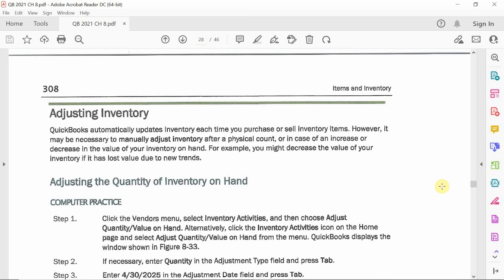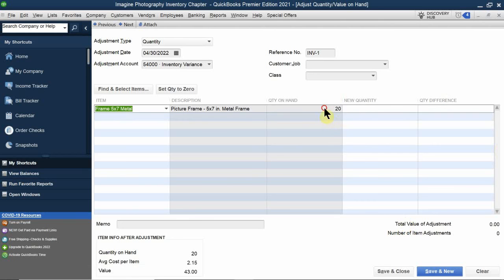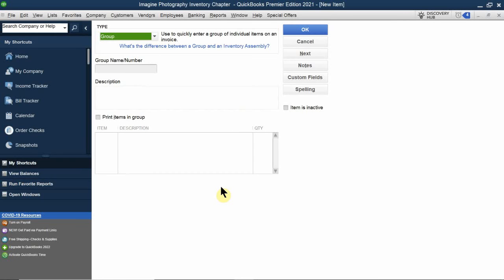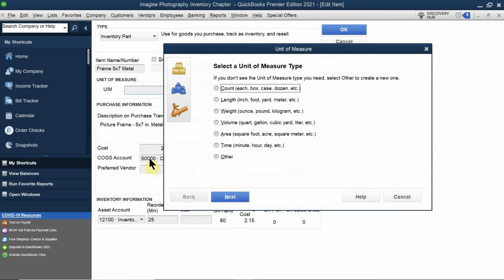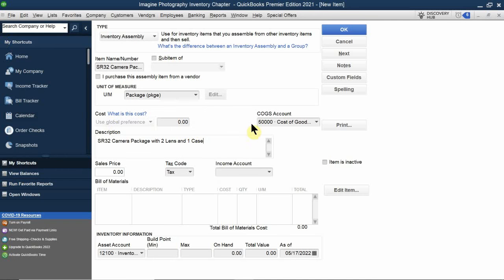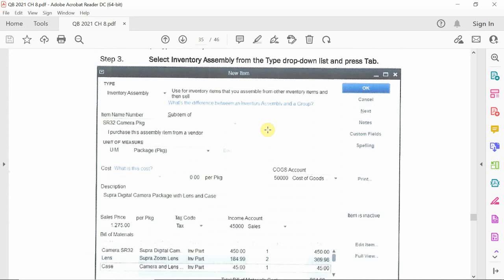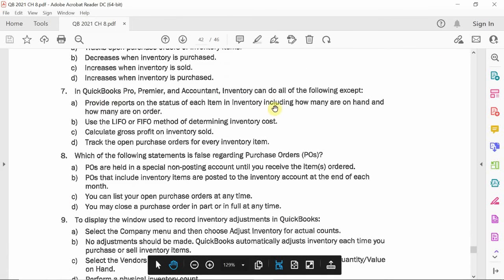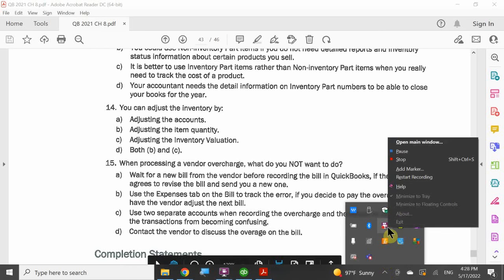PM QB 5.2 CH 8 INVENTORY P2